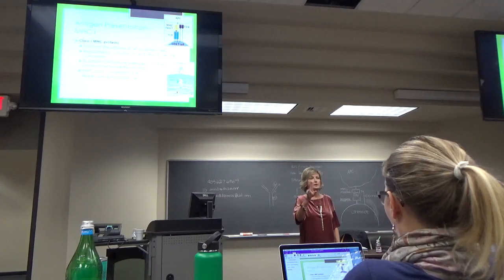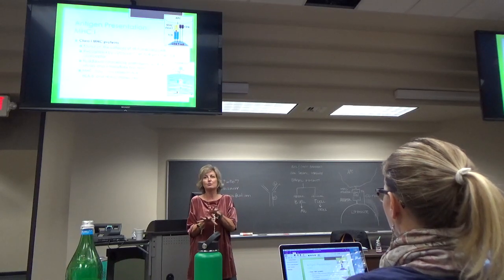Infectious Diseases Physiology Pt. 2